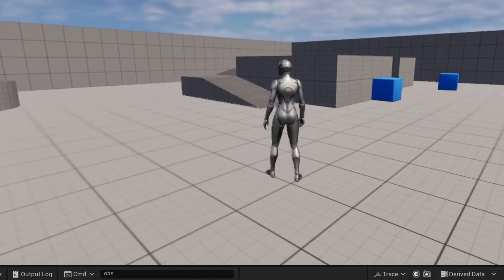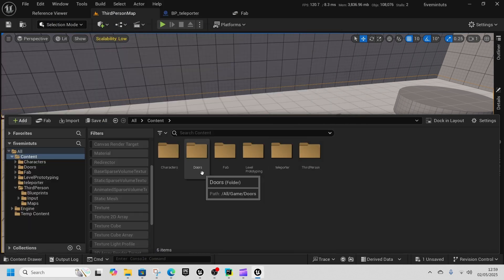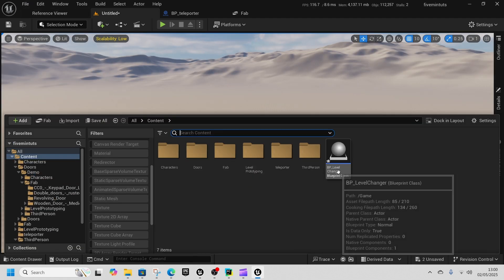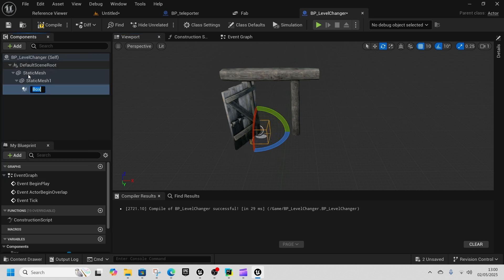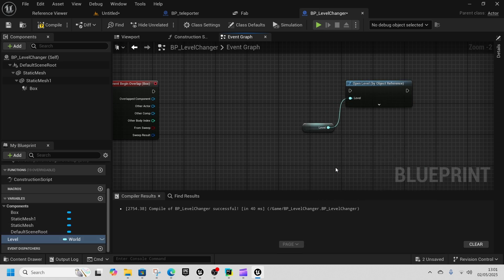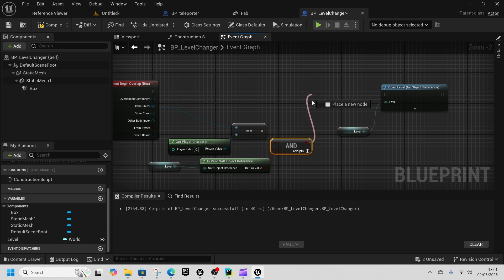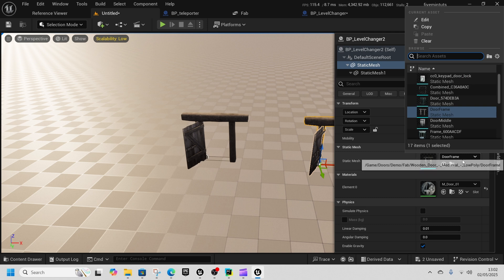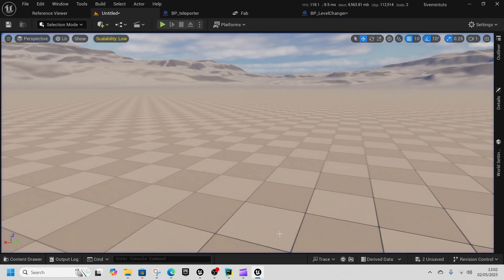How To Move Between Levels in Unreal Engine 5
How to move between levels in this Unreal Engine 5 Tutorial